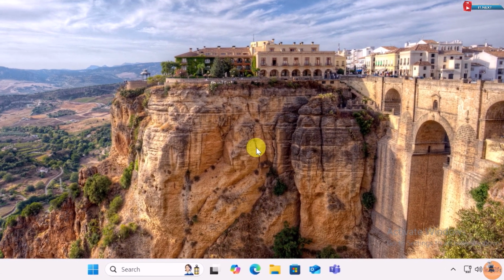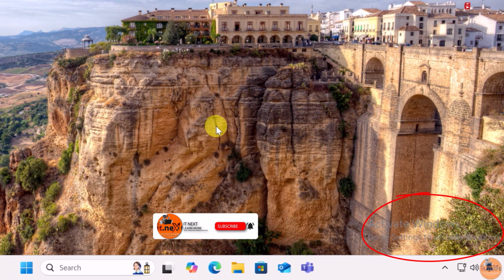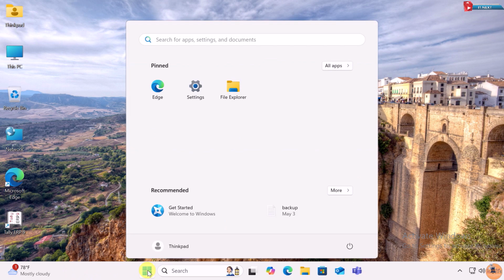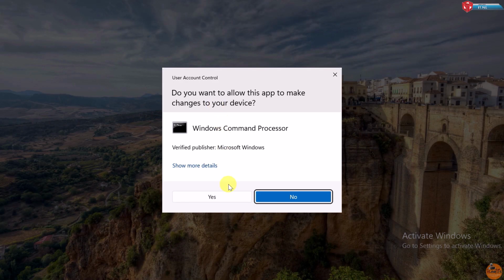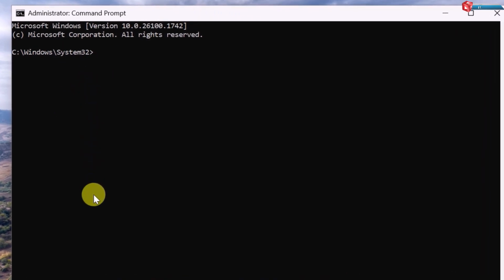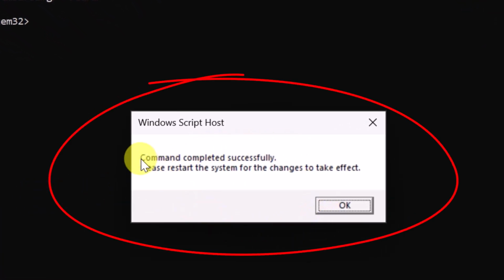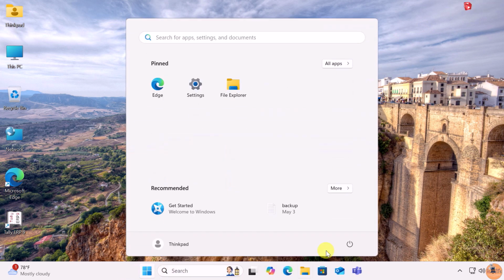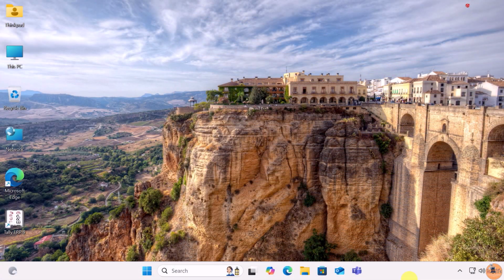Remove Activate Windows Watermark in Windows 10 (No Software & No Key!) – 2025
Remove Activate Windows Watermark in Windows 10 (No Software Needed!) – 2025 Method

In this quick and easy tutorial by IT NEXT, you’ll learn how to remove the "Activate Windows" watermark in Windows 10 without using any product key or third-party software. If you're tired of seeing that constant reminder on your desktop, follow these safe, proven methods using CMD and Registry Editor.

✅ No key required
✅ Works on Windows 10 Home, Pro, and Enterprise